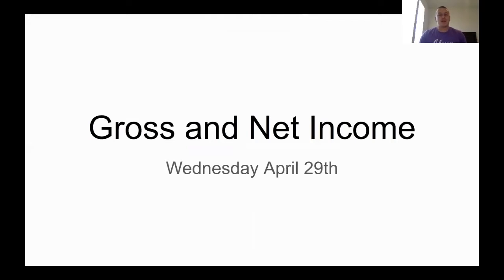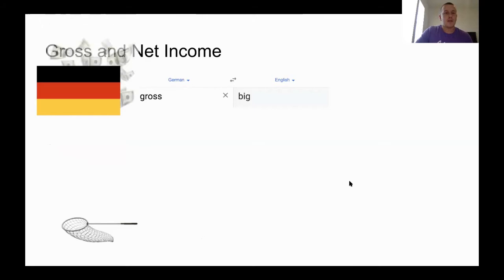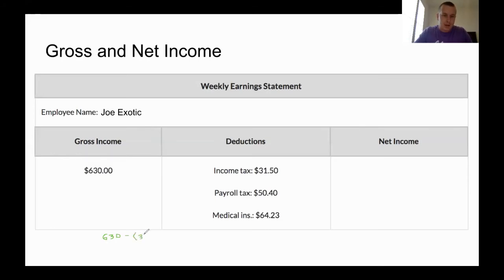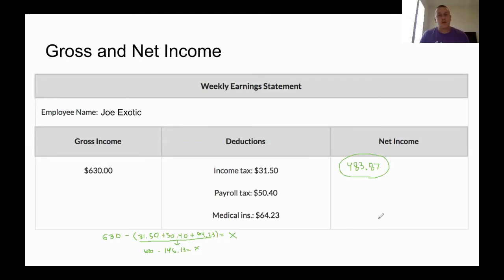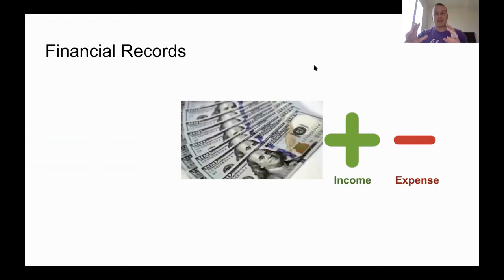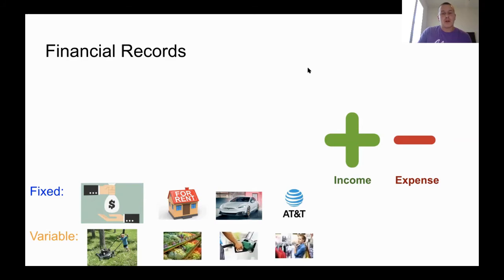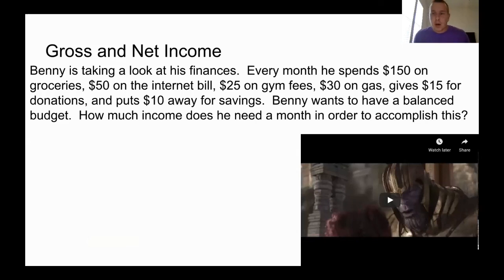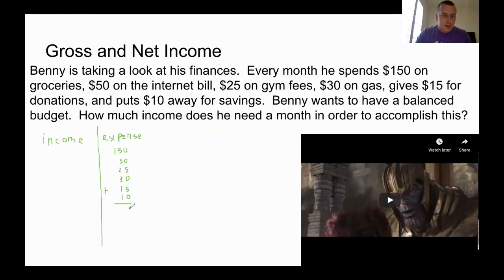Gross and Net Income and Financial Records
Gross and Net Income 0:05
Financial Records 5:42